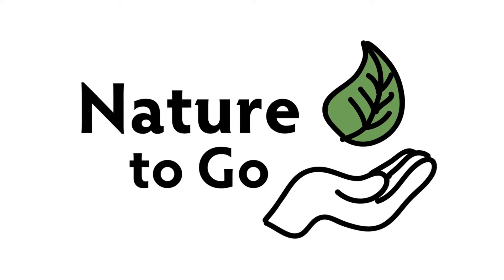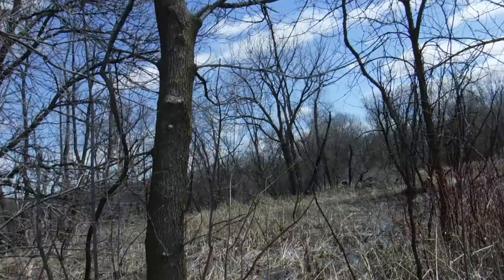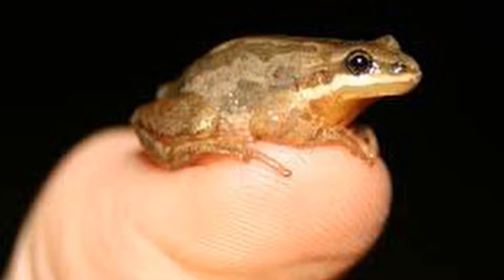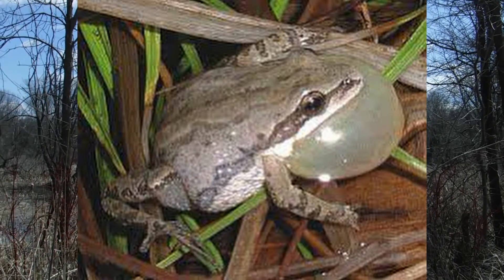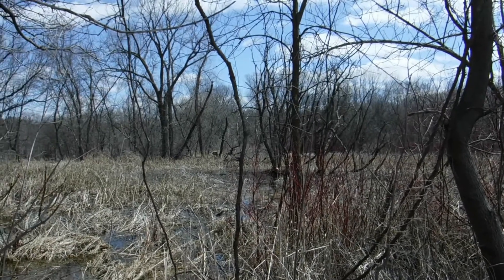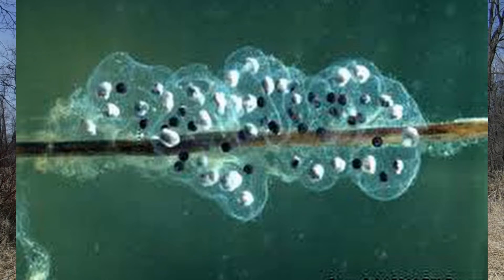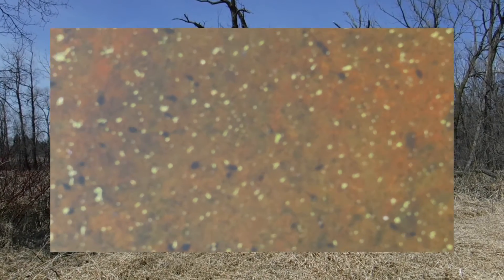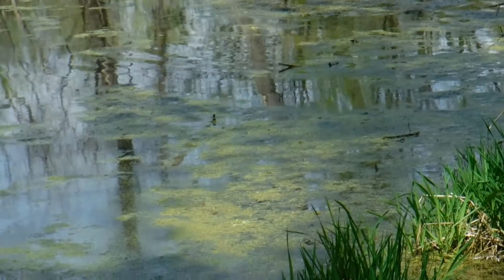Nature to Go | Chorus Frogs – Minnesota's Smallest Frog and Sign of Spring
Who's that croaking and calling in the marsh? In this week's Nature to Go, naturalist Teresa Root introduces you to the chorus frog, Minnesota's smallest frog. Tune in to learn how (and why) these little creatures make a lot of noise in spring.